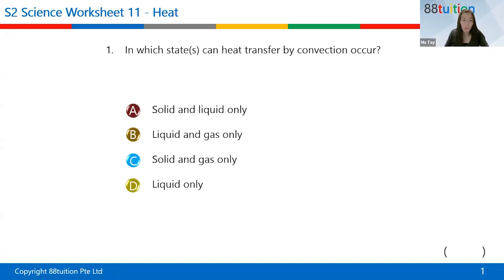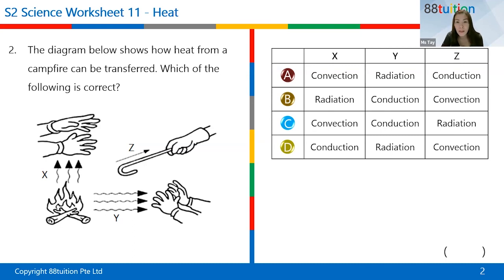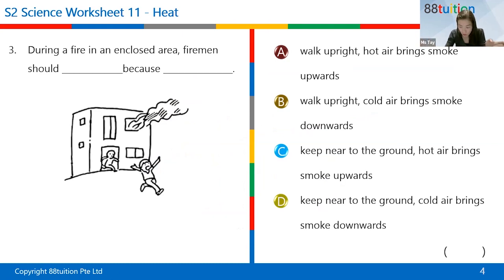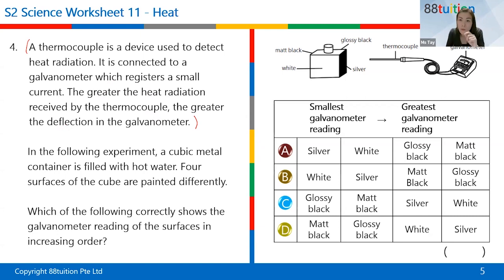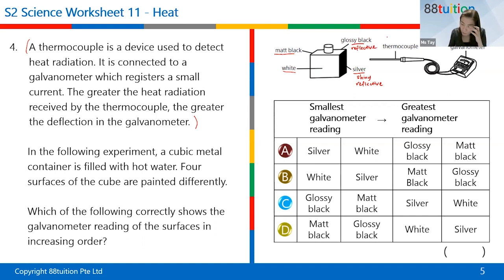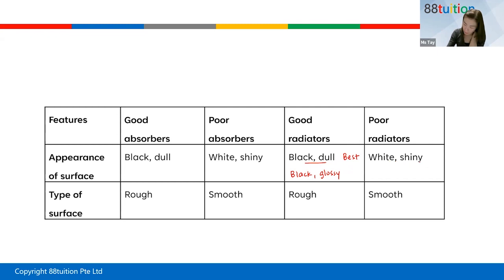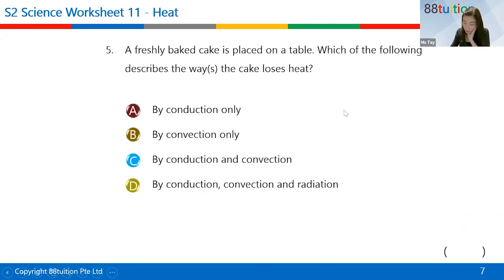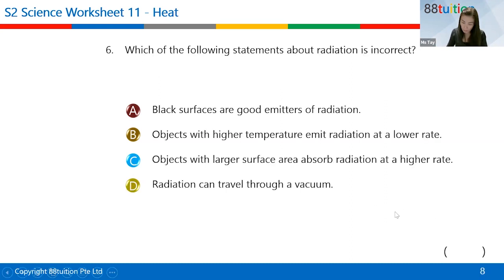S2 - Group A - Science - Tutorial 11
Highlights Of This Tutorial :

• Explain the transfer of heat energy through convection, and radiation
• Factors affecting rate of heat energy transfer
• Applications of transfer of heat energy transfer